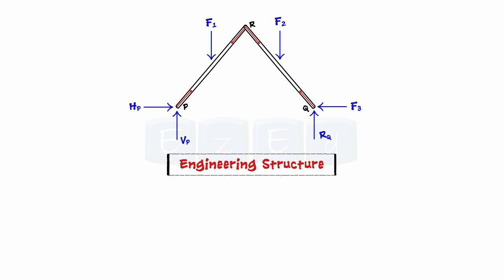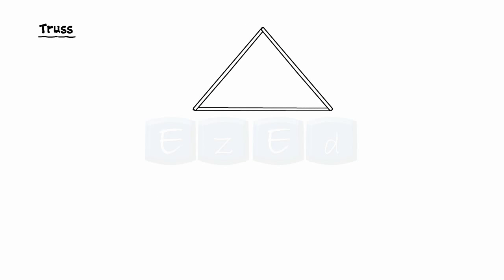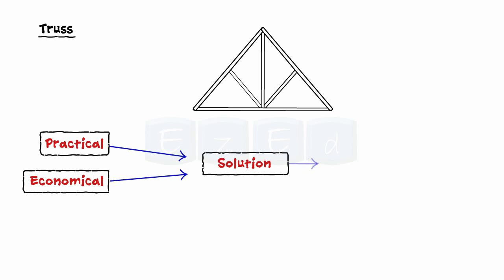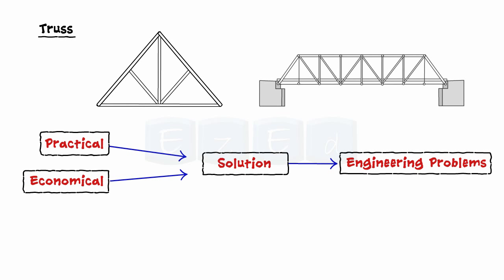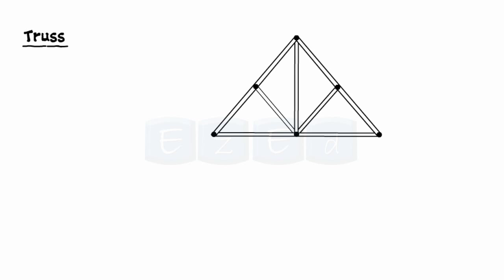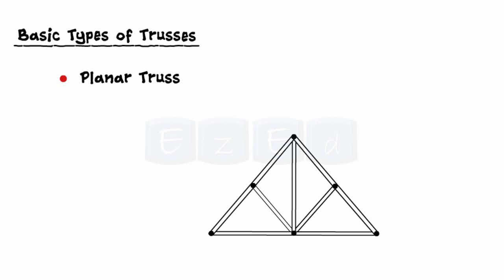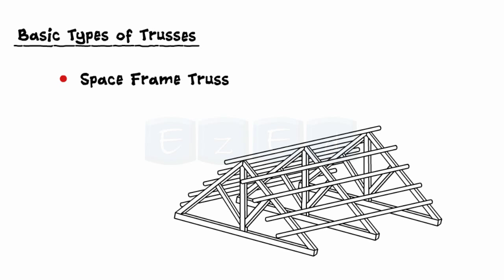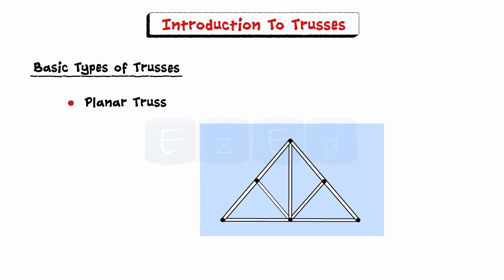Analysis Of Trusses And Frames-Teaser Video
Here is a SNEAK PEEK of Analysis Of Trusses And Frames Video, to watch the entire video log